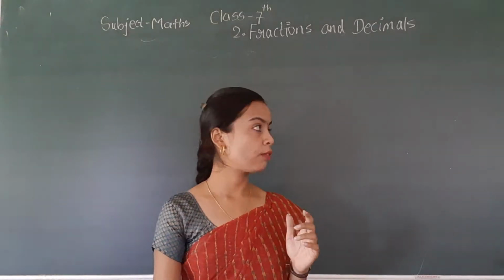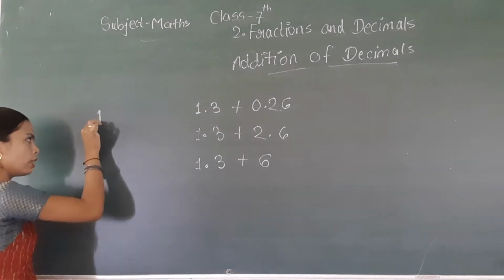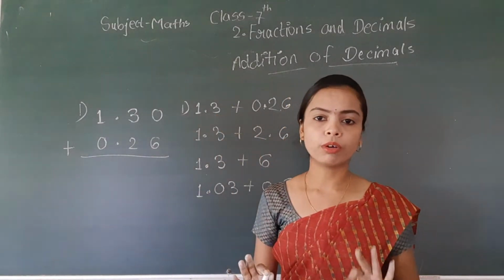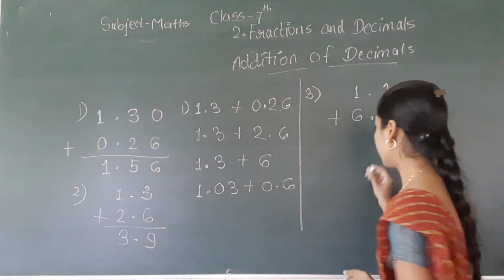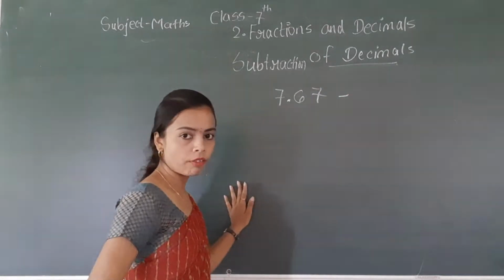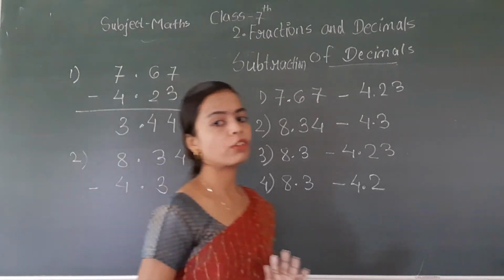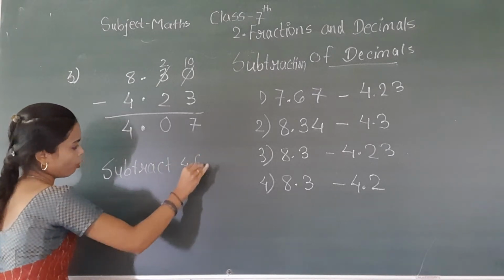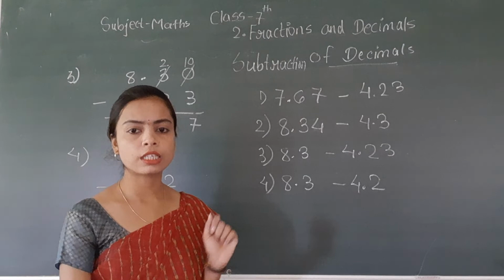CC07MT02P19 24 JULY 2021